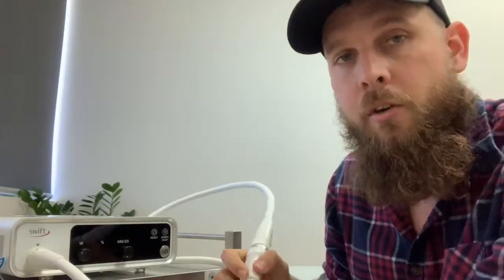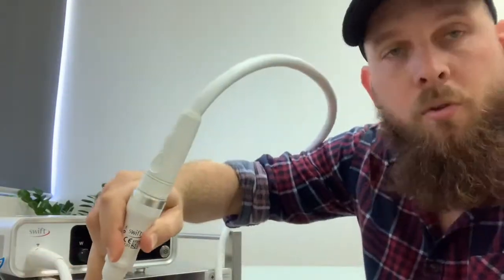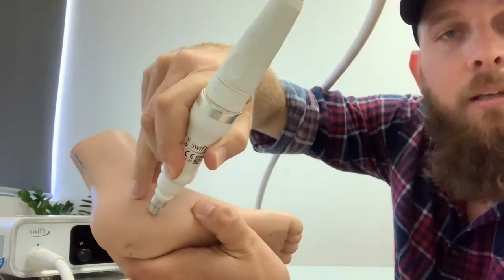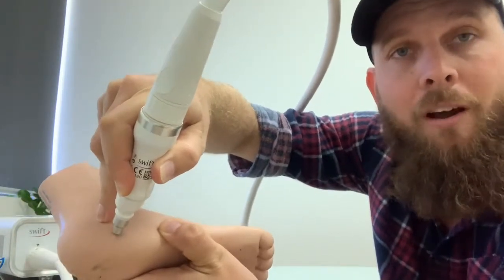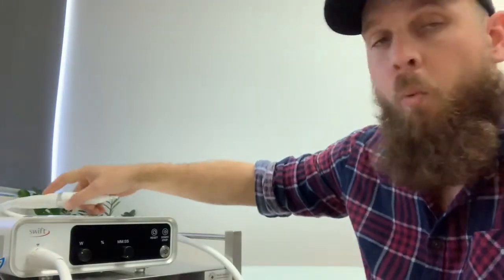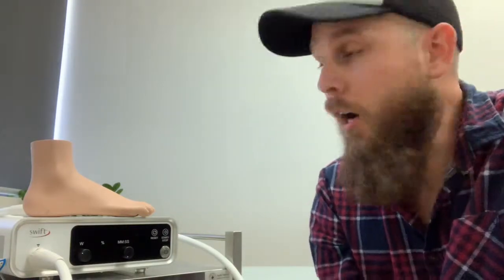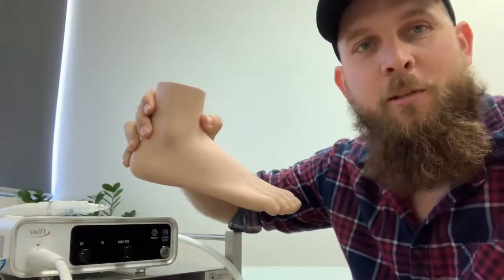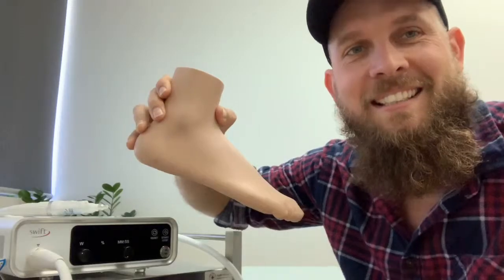How we fix plantar warts with microwaves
This video explains how we use swift microwave therapy to treat plantar warts